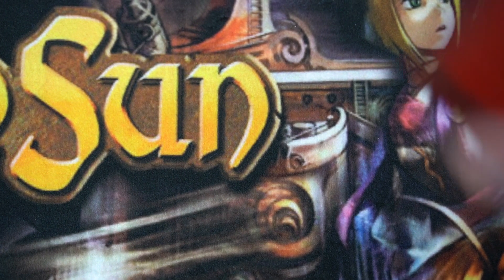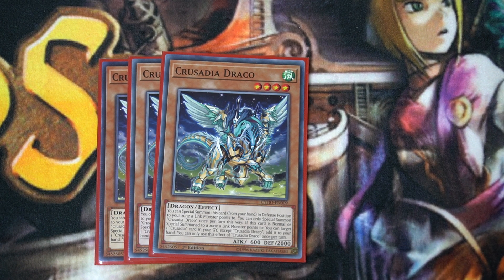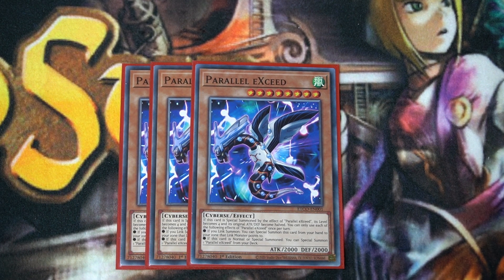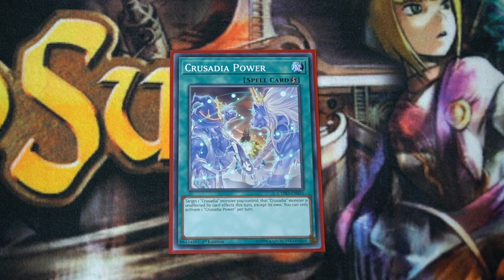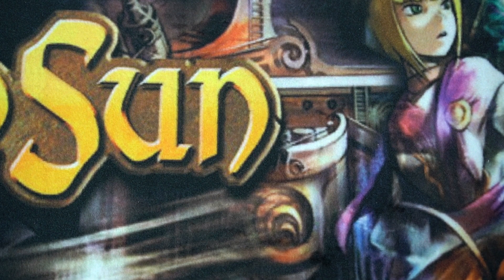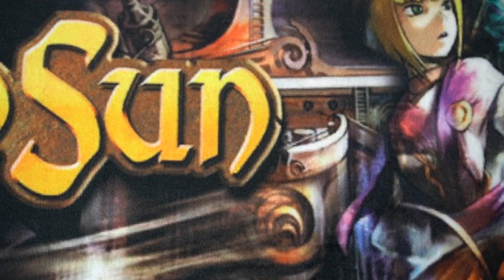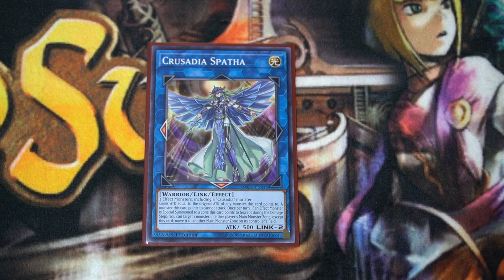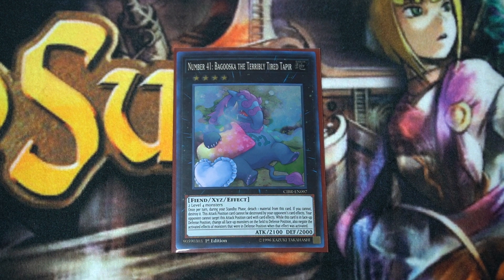Crusadia Deck Profile 2021 Best OTK deck Kaiju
Crusadia Deck Profile 2021 Best OTK deck

This is a Pure Crusadia deck profile as a part of the world legacy saga series on the channel that features world legacy decks. If you would like to see Crusadia test hands or Crusadia combos , please let us know